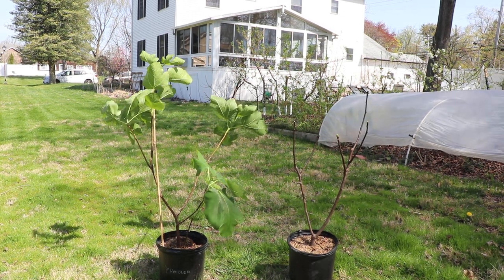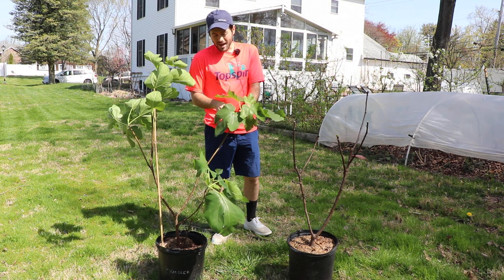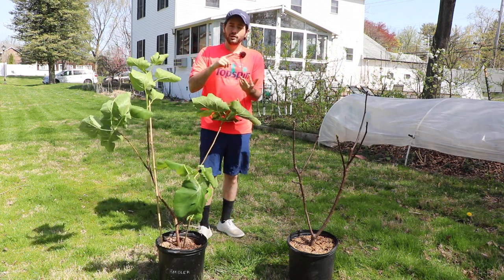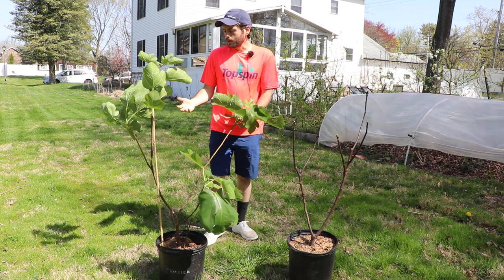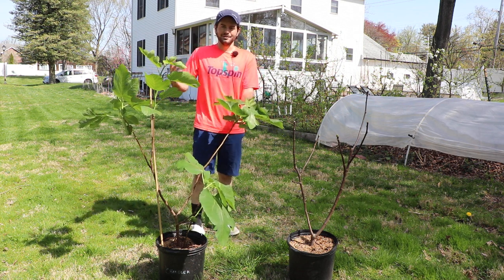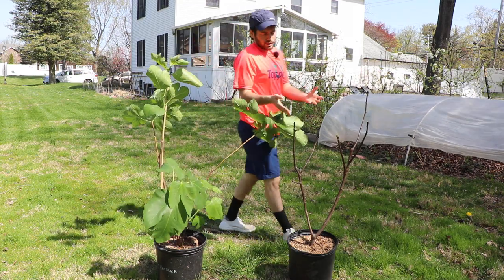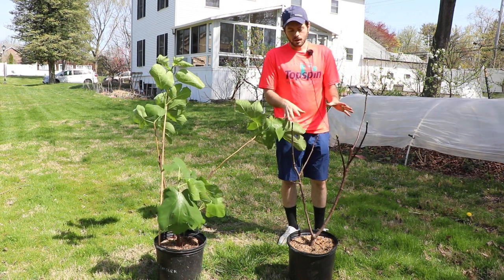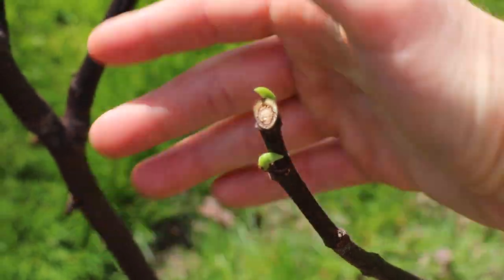Considerations on the Form of Young Fig Trees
In this video, I talk about the form of young fig trees and what we need to do to achieve the right form for the long term period of maturity. As we train and stake our permanent scaffolds, I recommend doing minimal if any pruning. Once our scaffolds are well positioned and at the right length, we can then remove the apical or terminal buds. This will encourage branching to achieve a much higher amount of fruiting branches that can be recycled in the future.

Our Shop!